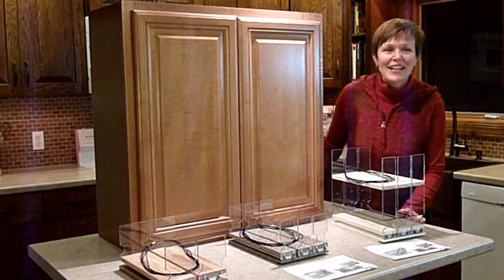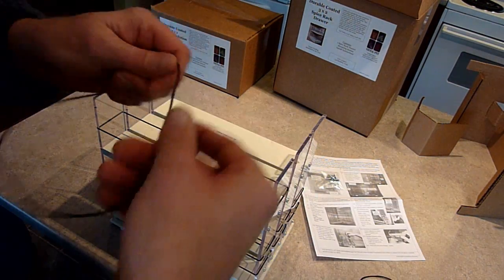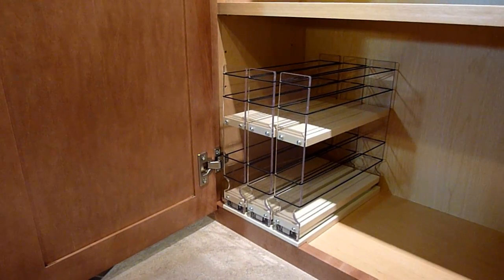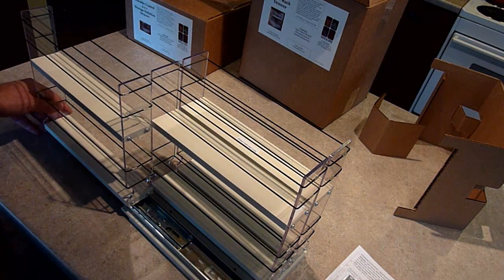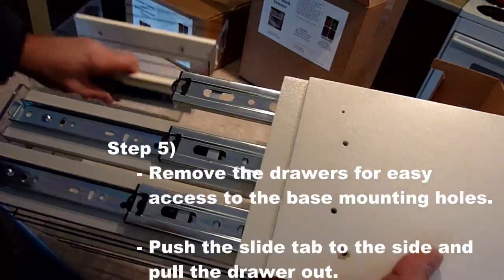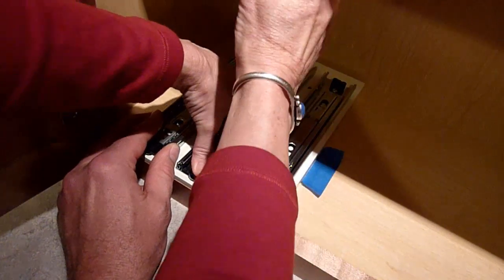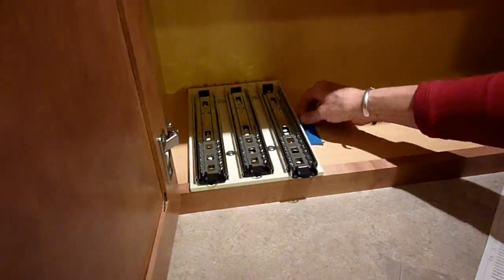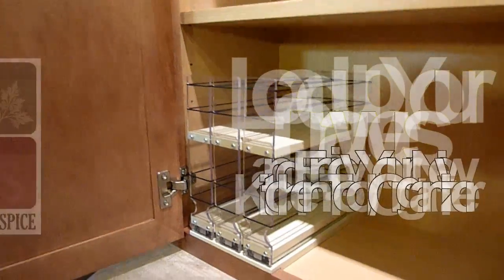Installation Instructions.mp4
Step-By-Step installation instructions for the Spice Rack Drawers and Storage Solution Drawers from Vertical Spice.  All you need is a Philips screwdriver and a pen/pencil or tape to complete the installation of your drawer units.